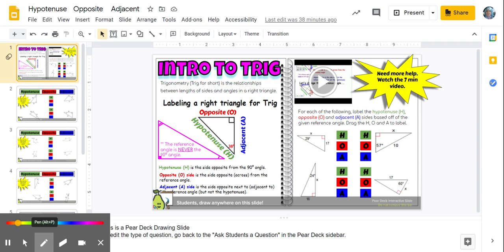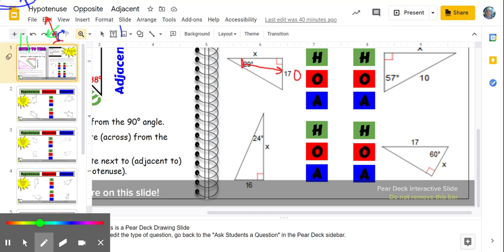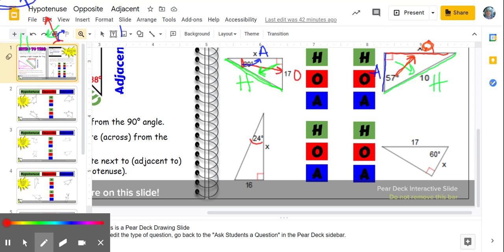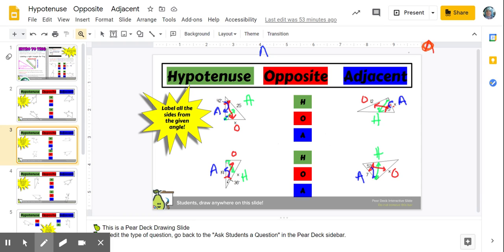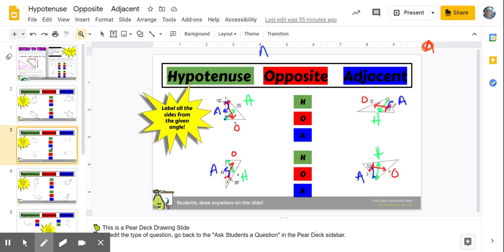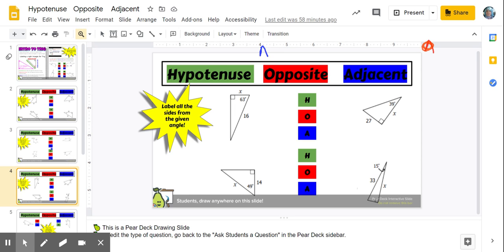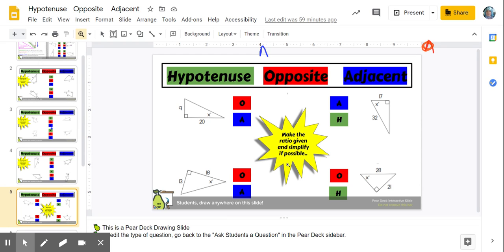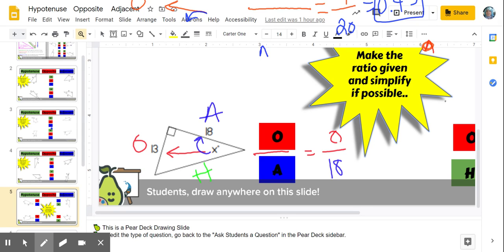Hypotenuse Opposite Adjacent - Google Slides